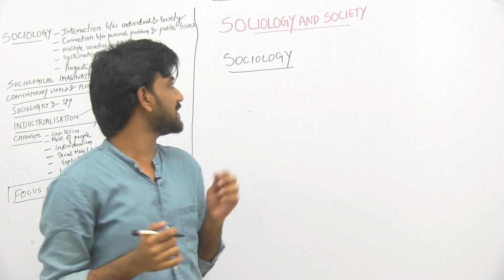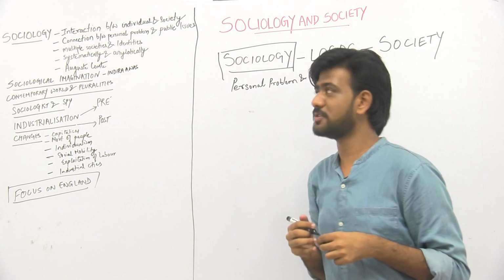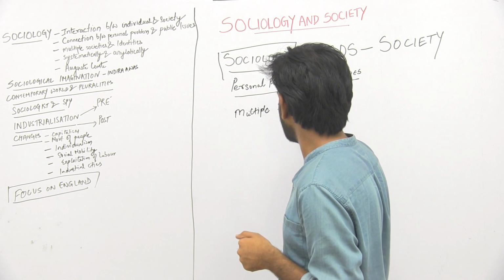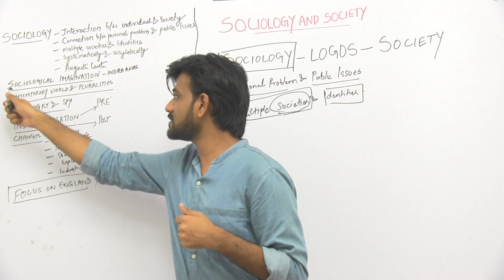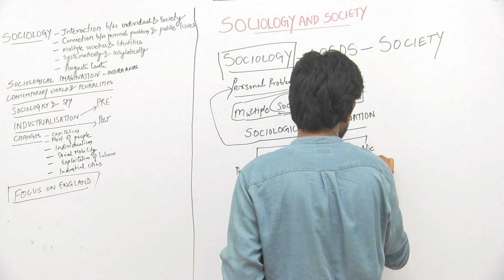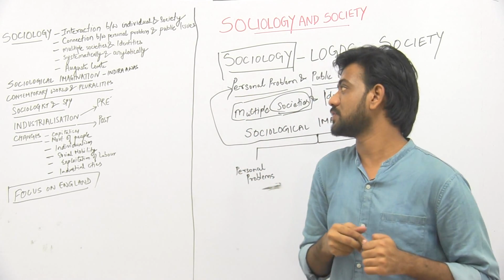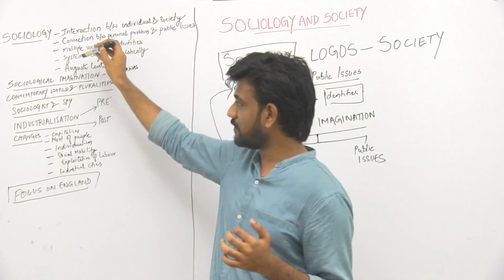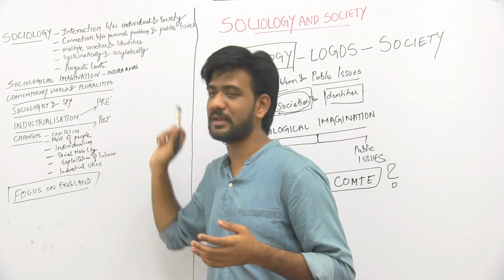Sociology_XI_Sociology & Society_Part1_Sociology & Sociological Imagination_Sameer Sagar